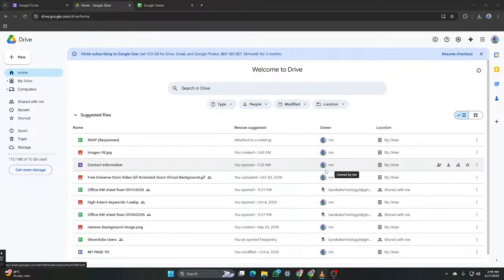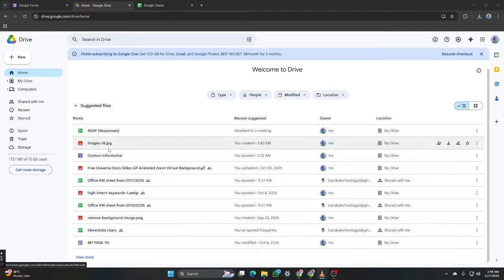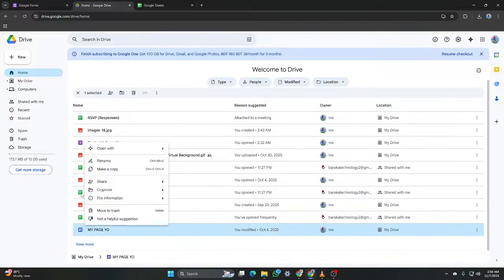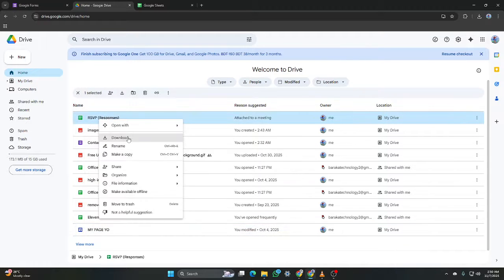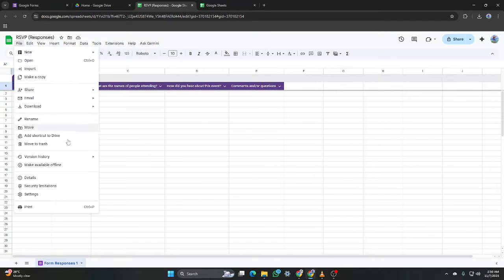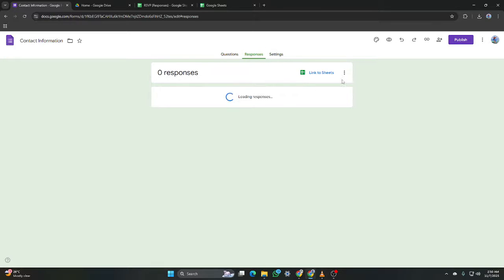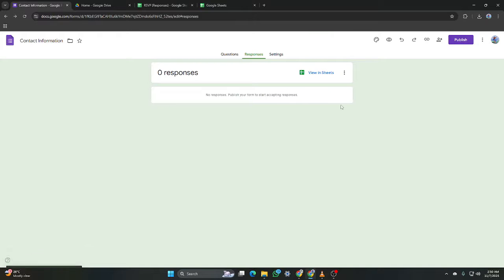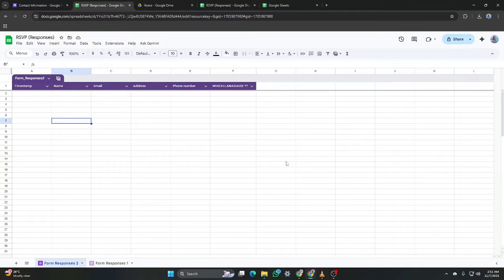How to Convert Excel Files to Google Forms 2025 Full Guide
In this video, you’ll learn how to convert Excel files to Google Forms with a full step-by-step guide. I’ll show you how to import Excel data, create questions automatically, and set up Google Forms efficiently so you can save time and streamline data collection. Whether you’re managing surveys, quizzes, or feedback forms, this tutorial makes it easy to turn your spreadsheets into interactive forms.